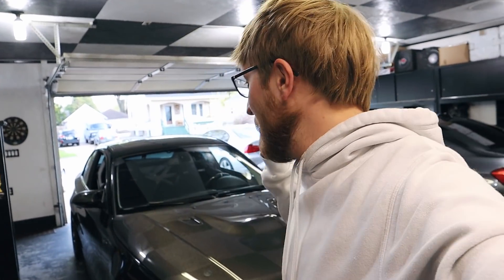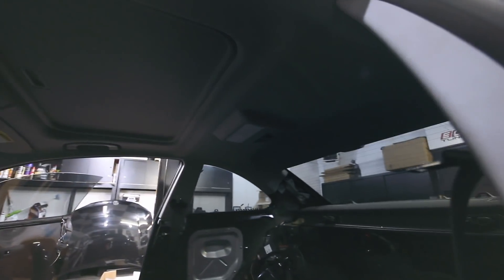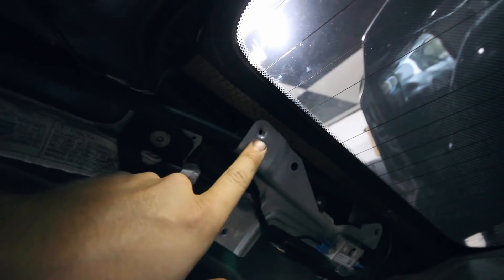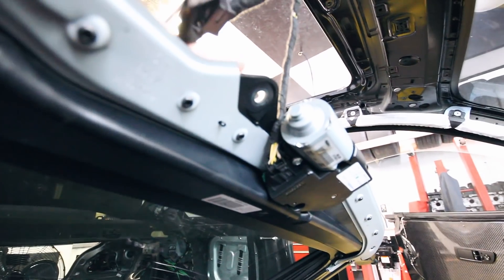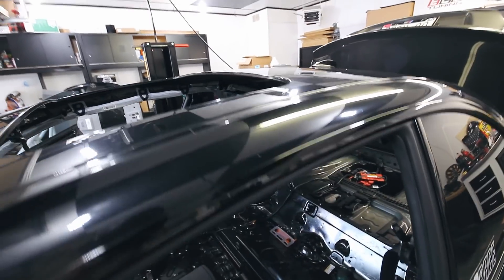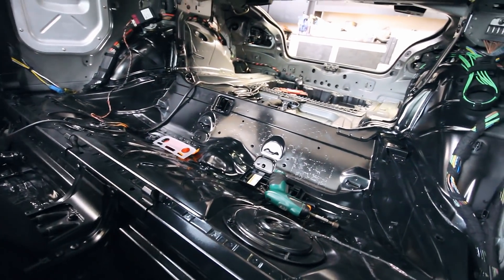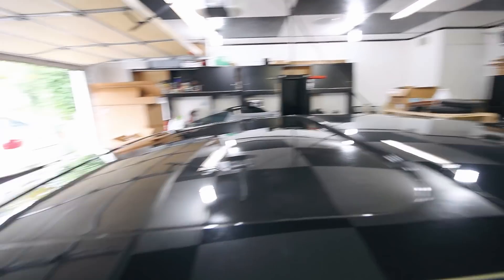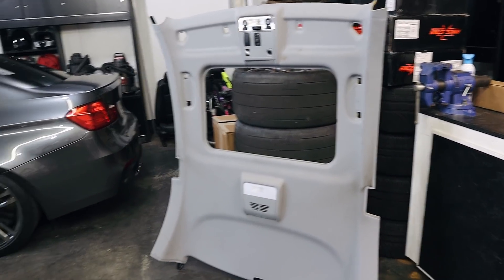Replacing EXTREMELY HEAVY Sunroof with NRW Carbon Fiber Panel! Featherweight 135i!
I can't believe how much weight I removed from the top of the car! This is one of the best bang-for-your-buck weight savings modifications you can do to your BMW. All of the parts and tools you'll need are linked below!

Trim removal tool set
Assorted star bit/torx wrench set

Jake Spence
W3178 Van Roy Rd #135

- Redline 75W90 differential fluid (2 qts)

- MHD flashing cable
- OTG USB adapter

- Royal Purple trans fluid (2 qts)

- Front tires (235/40/18)
- Rear tires: (265/35/18)
- StopTech brake kit

- Smoked LED side markers
- LUX H8 180 LED angel eyes
- LED license plate lights

- 200-piece tool kit
- Low-Pro floor jack